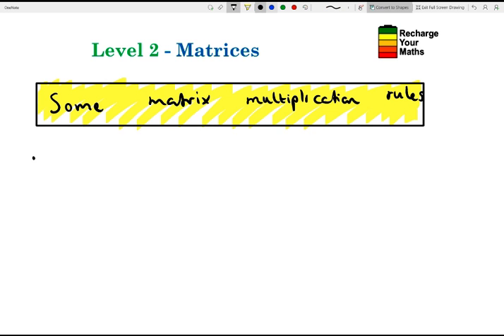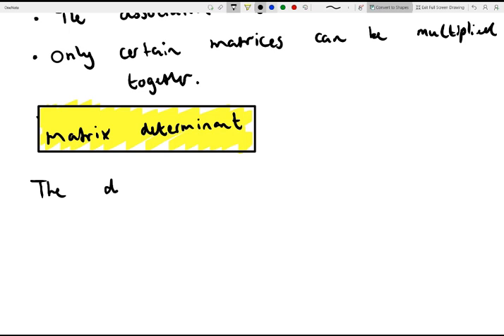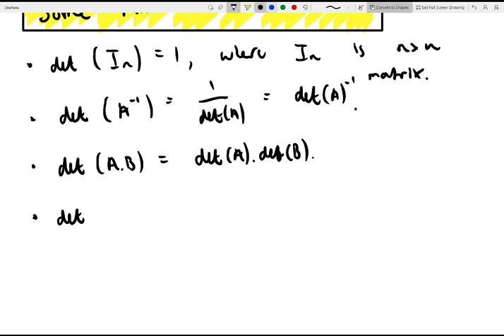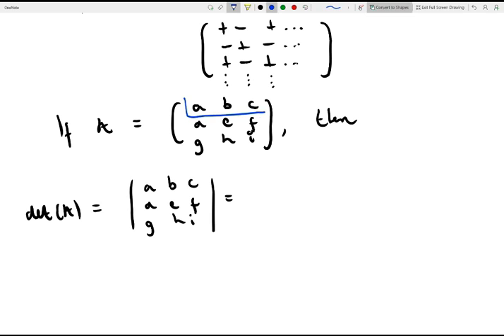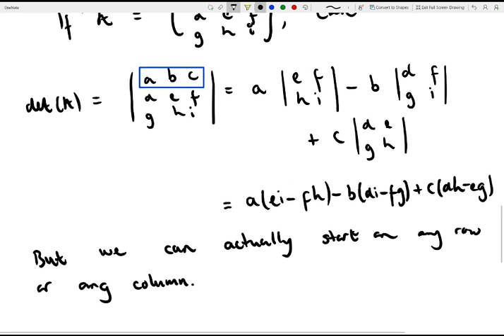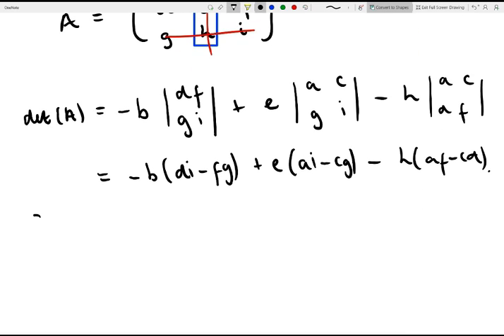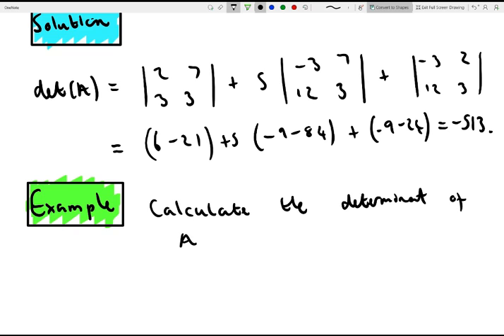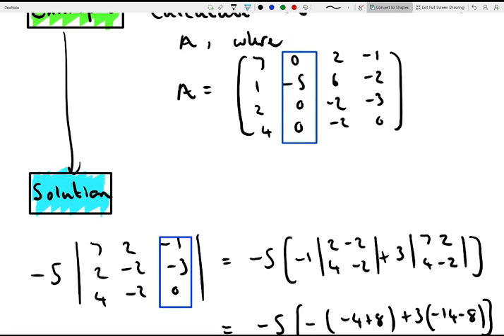Recharge Your Maths | Level 2 Matrices | Matrix Determinant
In this video Dr James Smith will explore Matrix Determinant.